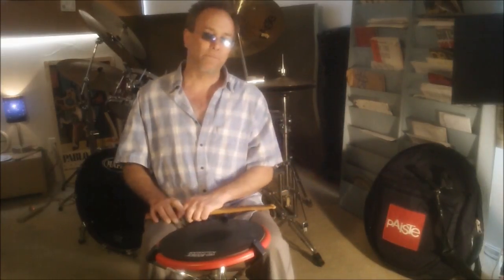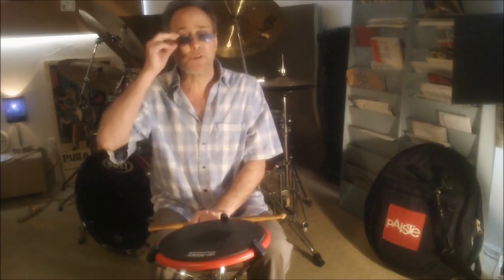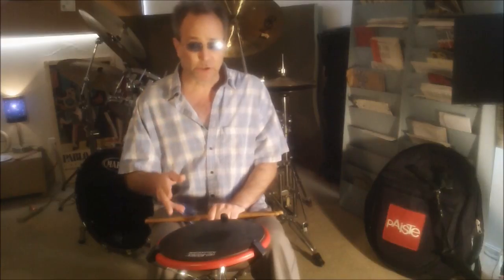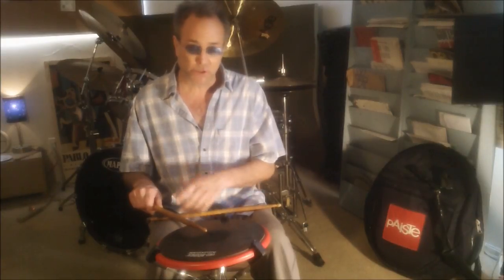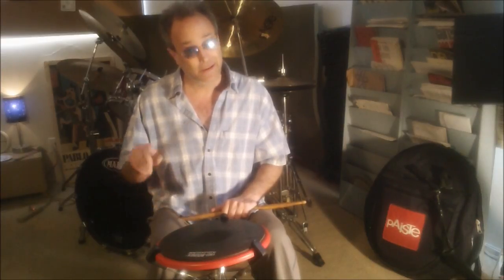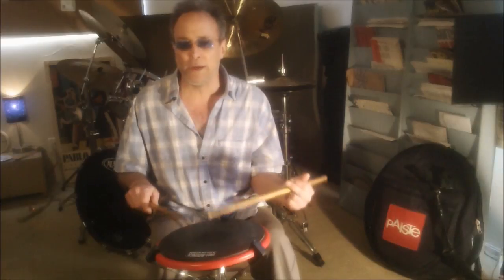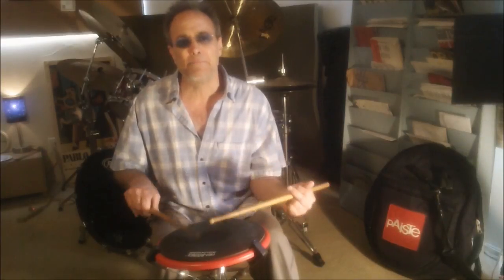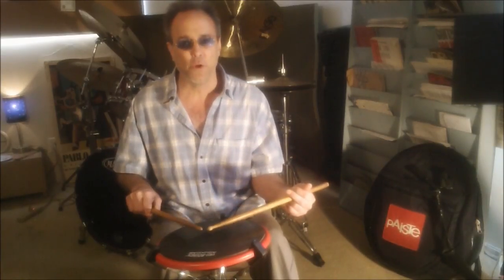Kevin Crabb Demonstrating/Discussing Snare Drum Technique (03/17/17)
Kevin demonstrates and discusses doubles, roll strokes and the single stroke at Woodlowe Music LA